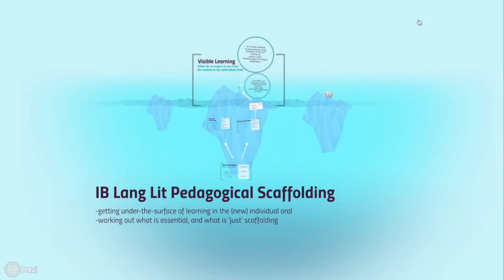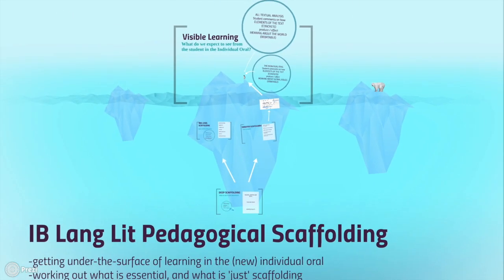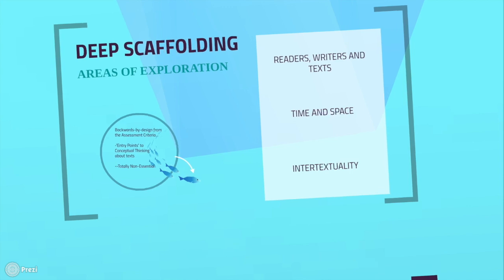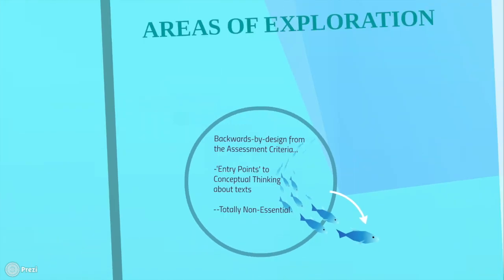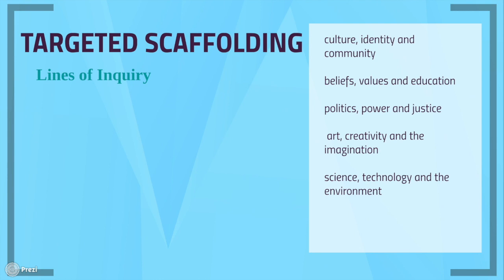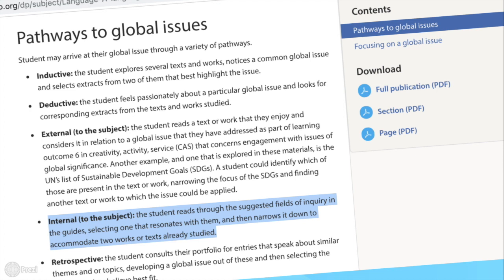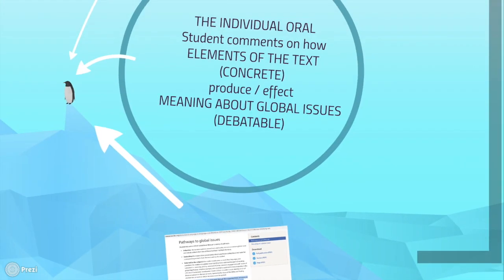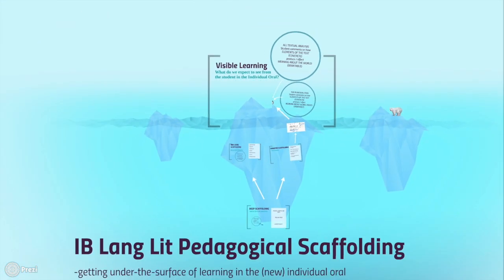IB Diploma Language & Literature new Individual Oral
This visual mapping exercise is intended to cut-through some of the new pedagogical support for the Individual Oral (IO) in the IB Diploma Language & Literature course. There is a lot of new language of Concepts, Areas of Exploration etc in the new course... pedagogical scaffolding that should NOT be confused with prescribed 'content'. This video just represents my own thinking about the course and assessment requirements 'socially constructed' with a bunch of great workshop participants this weekend.